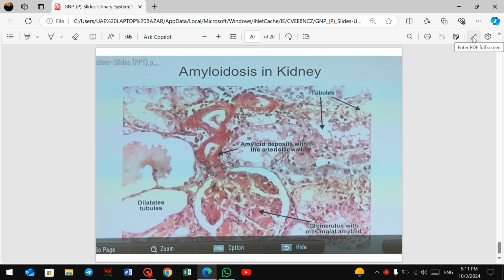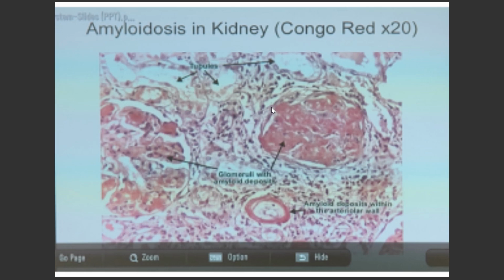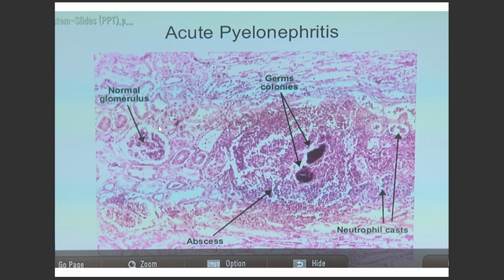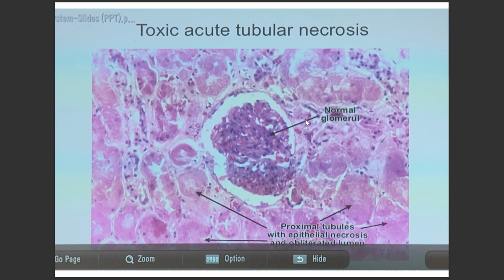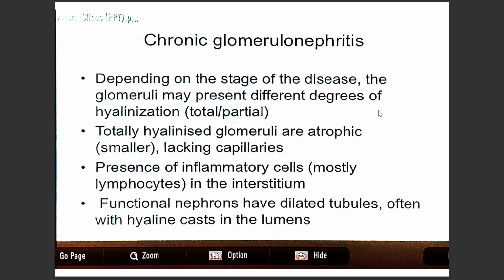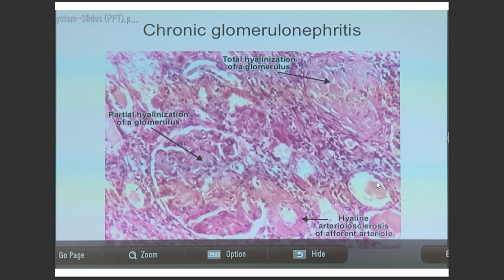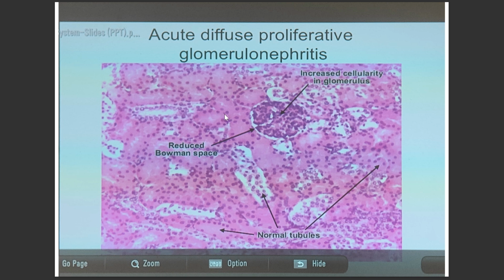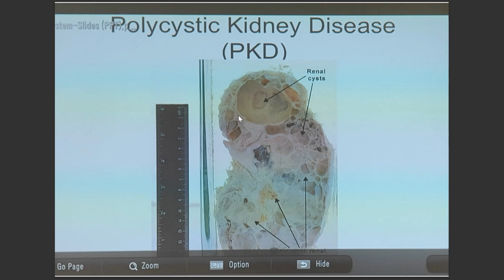HISTOPATHOLOGY OF VARIOUS KIDNEY DISEASE | Kindey all histopathology | kidney histology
histo pathology of